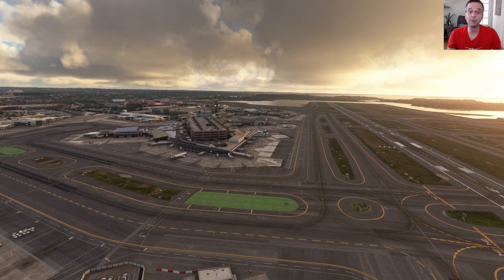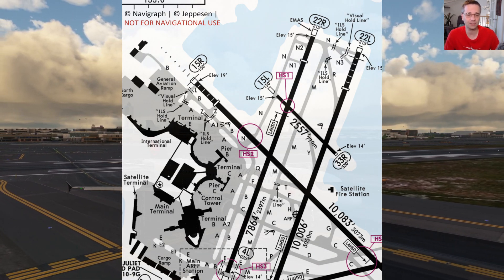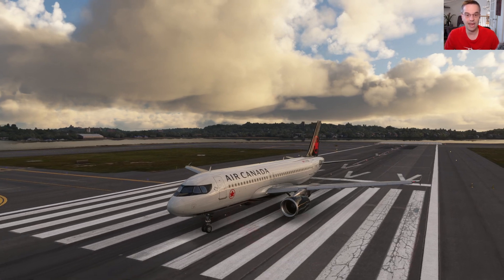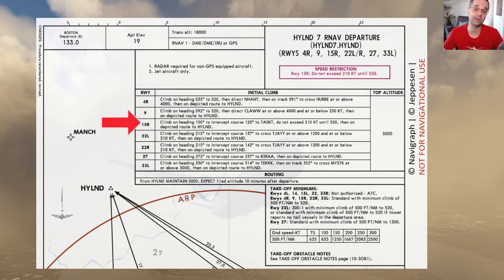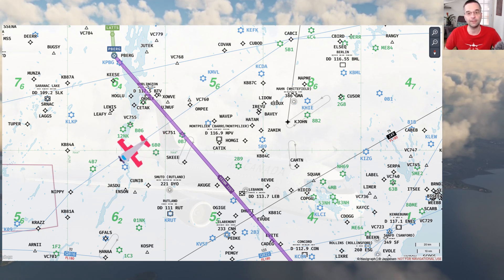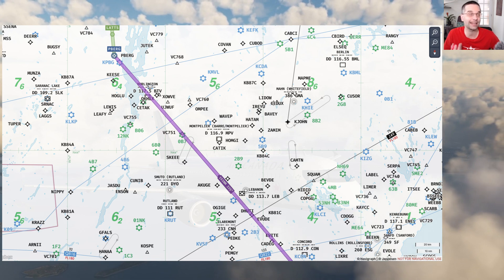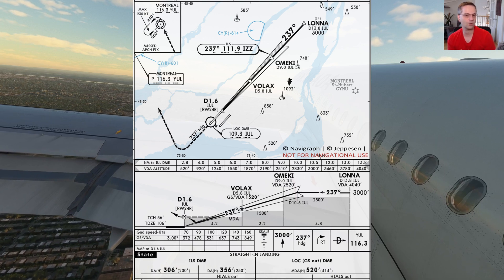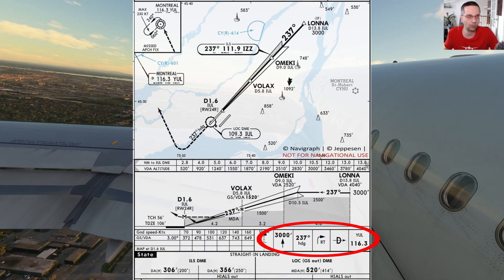The Flight Simmer's Guide To Reading Aviation Charts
Learn how to read every kind of aviation chart you'll need in MSFS!

0:00 Intro
0:36 Airport Diagram
4:23 Departure Procedures
7:39 Enroute Charts
8:49 Arrival Procedure
10:53 Approach Procedure